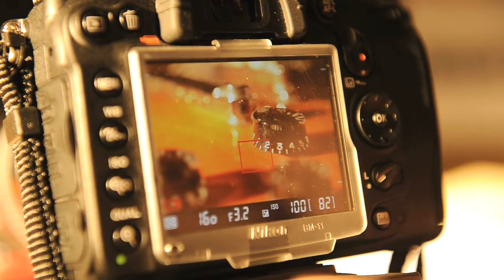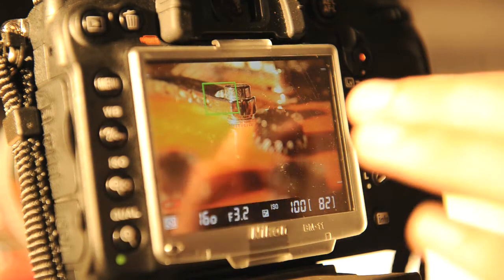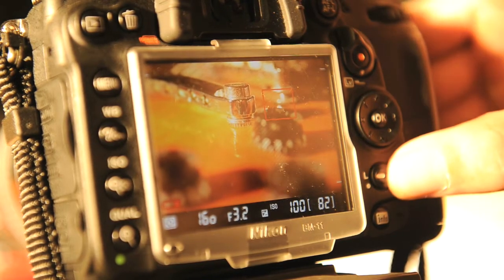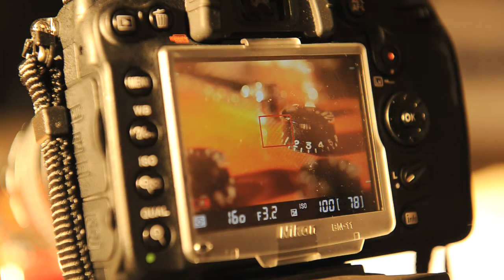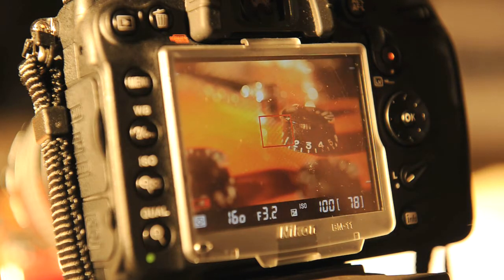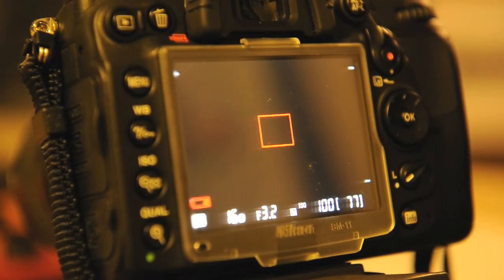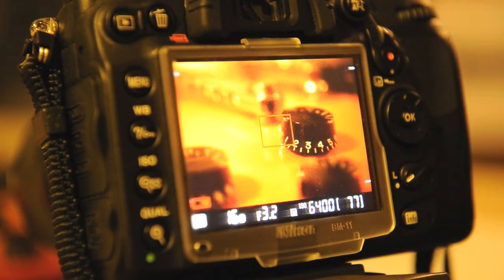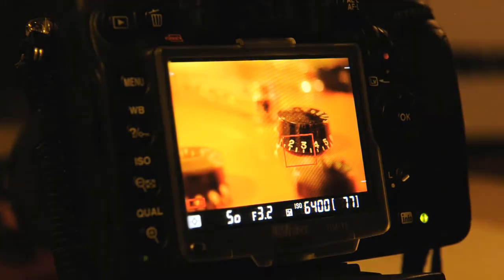Photography Video # 23 - Q&A - DOF/ISO & HDSLR Quality.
Hi again everyone,

We have received a question from Adam Jennings, from Newcastle Australia.
Adam asks -  "When I shoot video I have trouble getting things in focus, & sometimes it looks as if my video has sand flickering on the screen - can you explain whats happening?"

I dive right in and talk about a few issues that Adam is facing - hope this helps champ!

Remember, if you have any questions relating to photography/videography and editing let me know by leaving a comment or contacting me at